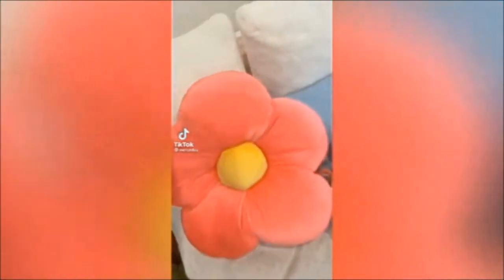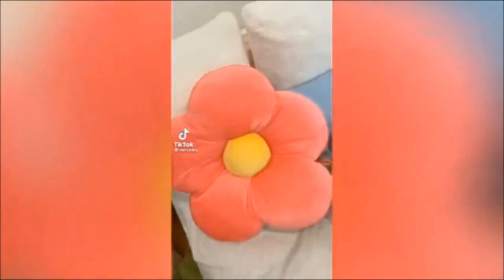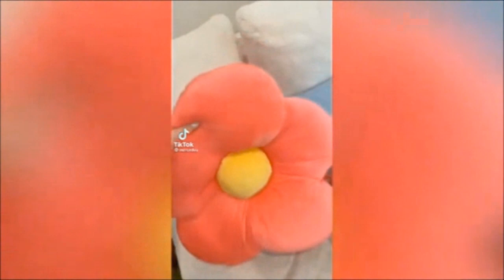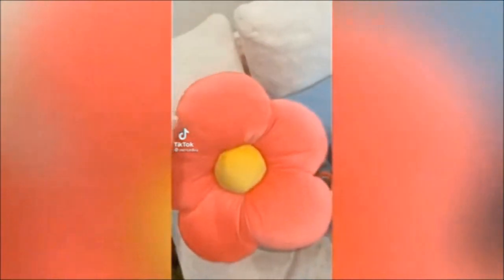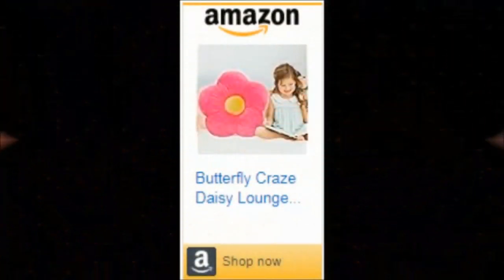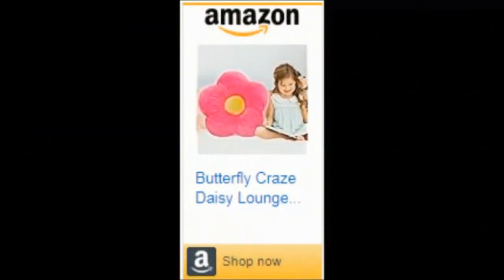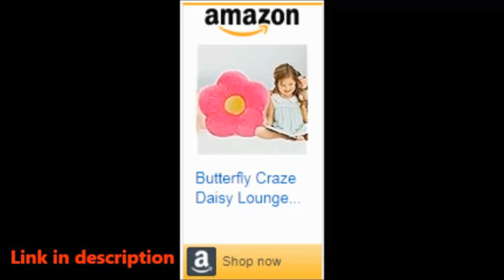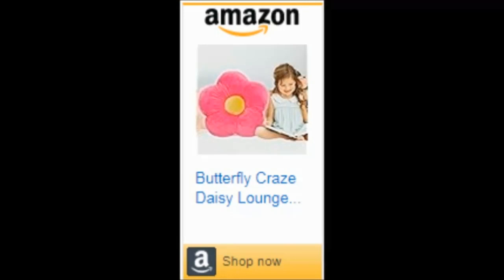Colorful Flower Pillow | Tiktok Amazon Find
Aesthetic Colorful Flower Pillow on Amazon

Whether you're looking for the perfect reading nook, a cosy spot to play video games or just a comfy place to relax, the Butterfly Craze Daisy Lounge Flower Pillow has got you covered. The medium 20 inches of pure joy, and the cosy and stylish floor cushion that's the perfect seating solution for teens and kids. And remember, it's machine washable, so you can keep it looking as fresh and vibrant as the day you got it.
Get ready to elevate your space with the Butterfly Craze Daisy Lounge Flower Pillow—where comfort meets style in the most colourful way possible!

No company has paid to be a part of this list. We received no sponsorship money in the creation of this video.